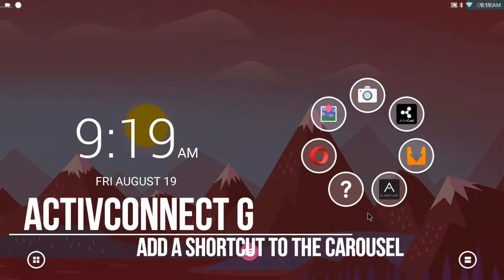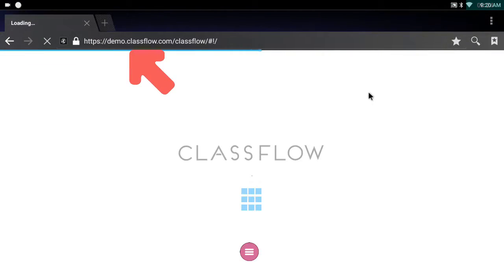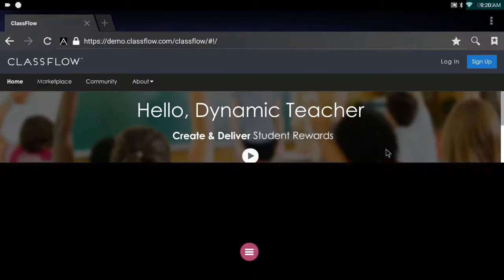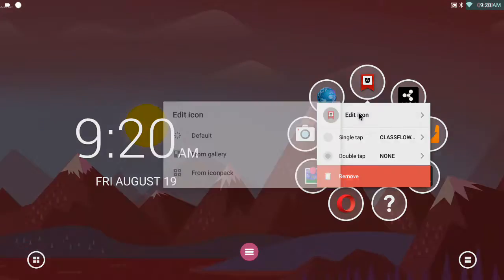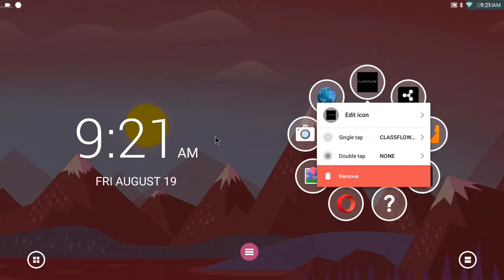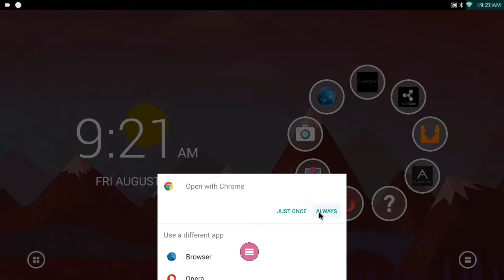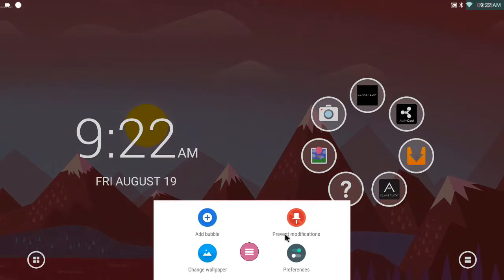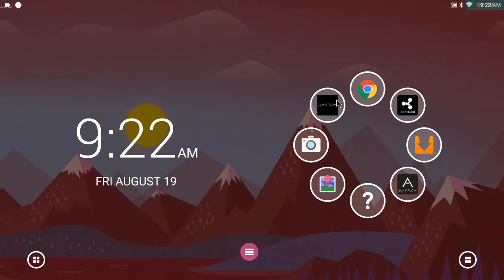Add webpage shortcut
A tutorial explaining how to add a weblink to your Quick-launcher carousel (so that you can open a webpage straight from the home page)